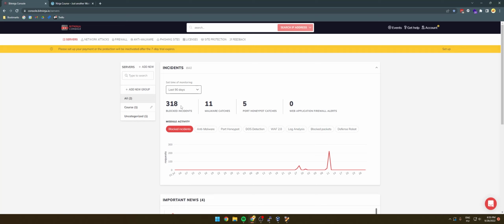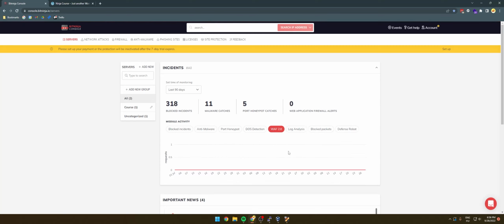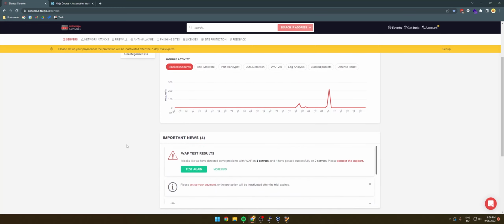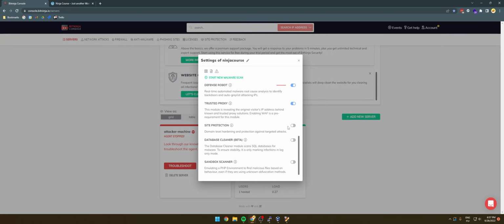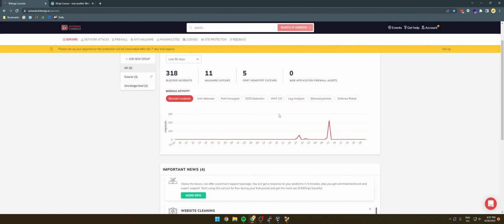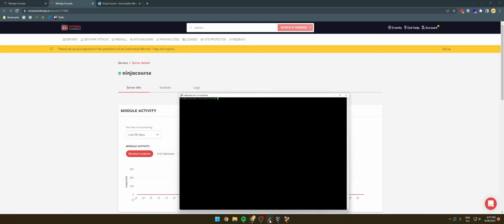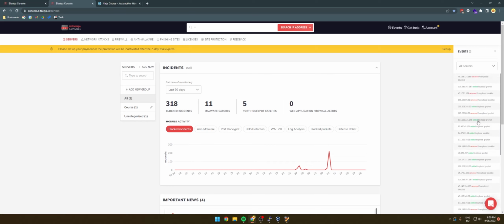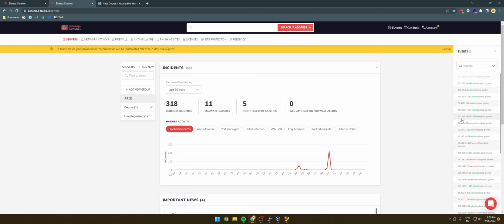28. Monitor and See Activities on Your Server using BitNinja